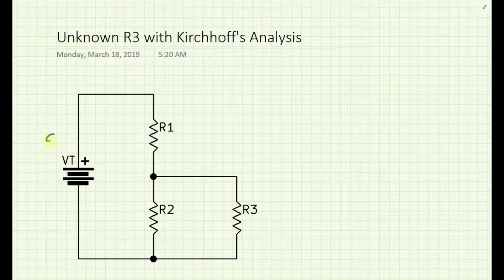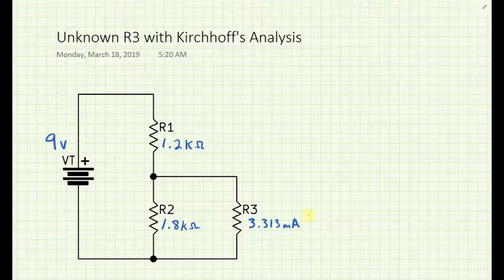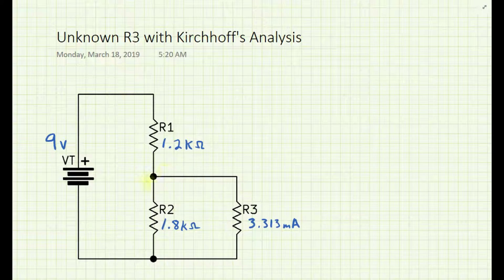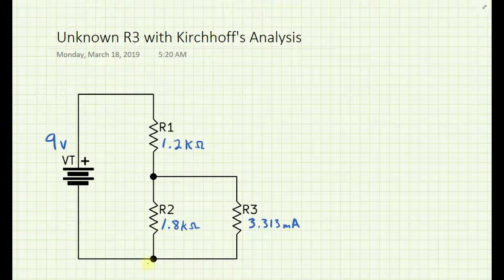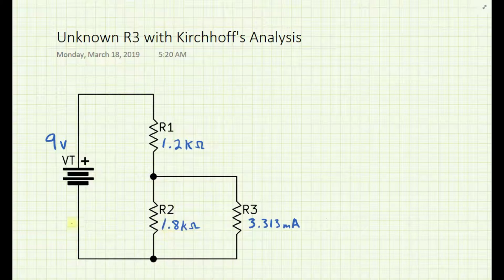Unknown R3 - 1 of 4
Introduction and ramblings on how to solve a series-parallel circuit using pure Kirchhoff analysis. I will examine the mathematical relationships for this circuit and develop a plan to solve it.